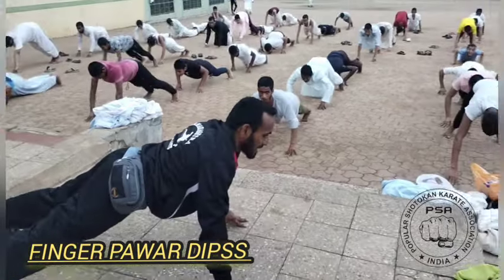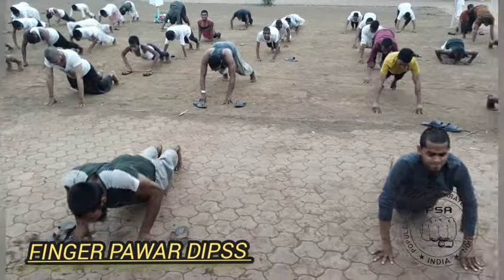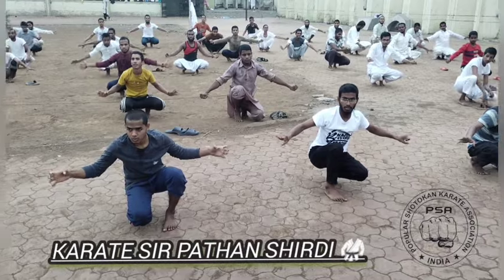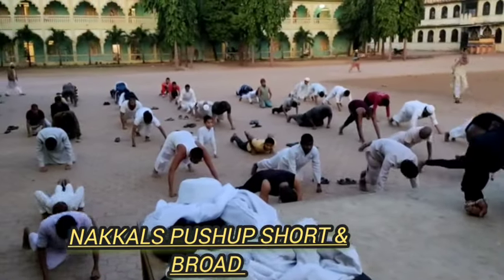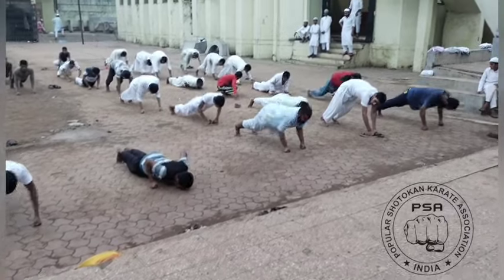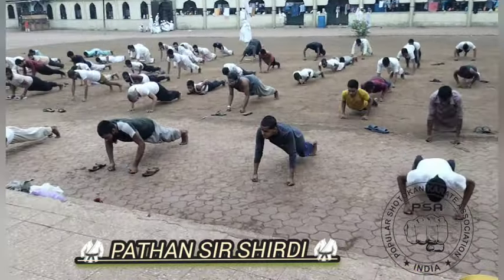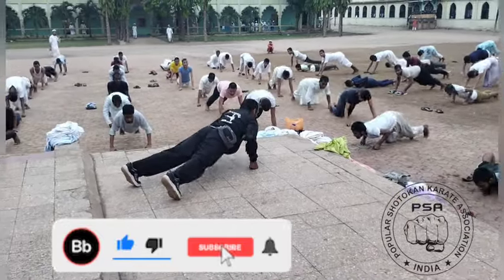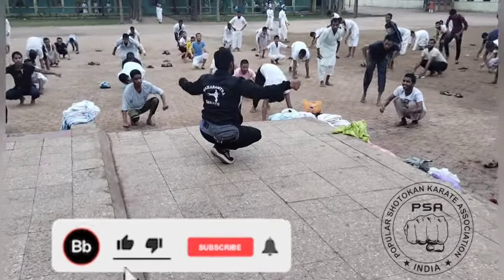Just do it.